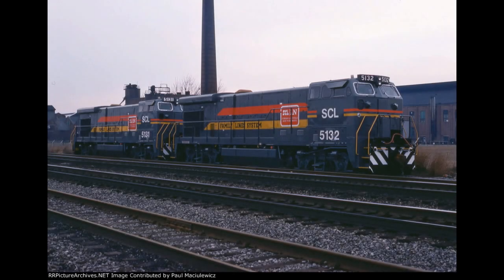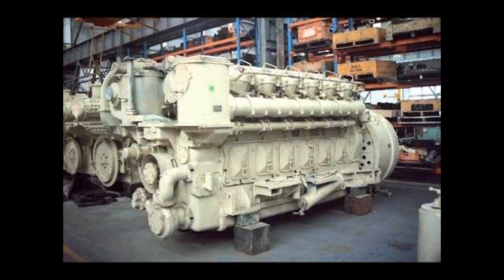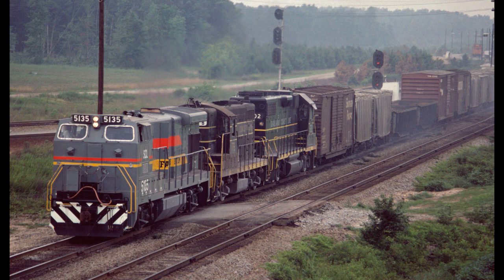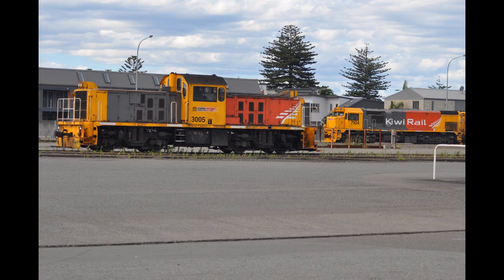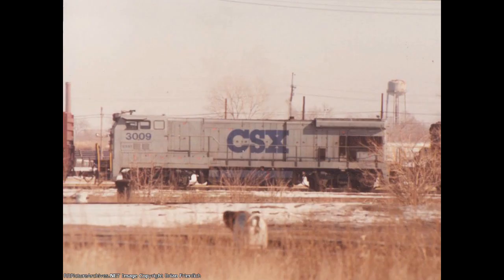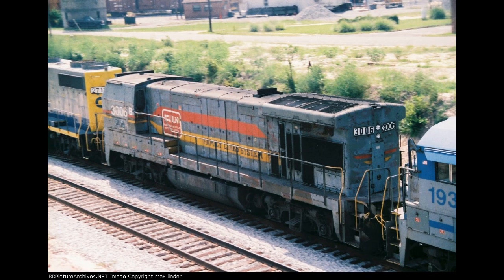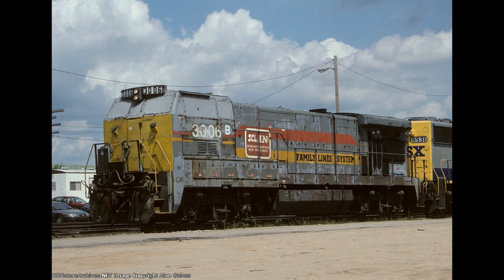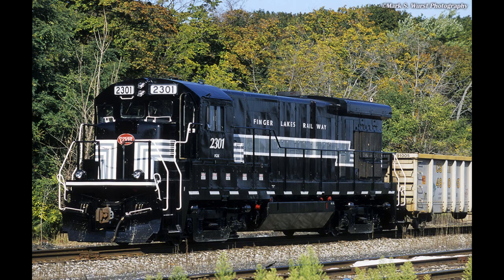History of the G.E. BQ23-7 Locomotives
Similar to my recent EMC AB6 video, here's another one about an obscure American diesel locomotive. Today's subject is the General Electric BQ23-7, of which 10 examples were built in 1978 and 1979, exclusively for the Seaboard Coast Line (later inherited by CSX).

The BQ23-7s were directly based on the standard G.E. B23-7, albeit with a large cab to accomodate a five-man train crew. This was intended to be an alternative to the caboose.

(Image Credits):

Myself
Alan Gaines
Andrew Lisowski (Flickr)
Bernie Feltman
Bernie Moening
Brian Friederich
Brian Gessel
Cass Telles (Flickr)
Chris Hash
David Stewart
Don Kalkman (Flickr)
DX 5517 (Flickr)
Edward Kerns the 2nd
Emd (Flickr)
Eric Rickert
Harold Hodnett
G. Gerard
Gary Cullen
Greg Ropp
Jack Kuiphoff
Jack Smith
James Jackson
James Noble
Jay Ramsey
Jim Vivian
Ken Robie
Lee Yoder
Mark Wurst (Flickr)
Marty Bernard
Matt Helton
Max Linder
Paul Fortini (Flickr)
Paul Maciulewicz
Paul Wilshaw
Ralph Thompson
Randy Chasserau
Richard Goddard
Rick Morgan
Robert Farkas
Robert Truett
Ronald Docimo
Sam Beck (Flickr)
Slydeshow (Flickr)
Stan Jackowski (Flickr)
Tod Dillon (Flickr)
Warren Whitby
William Davis